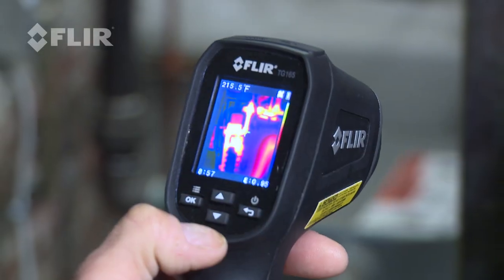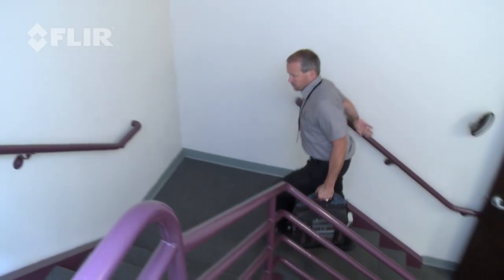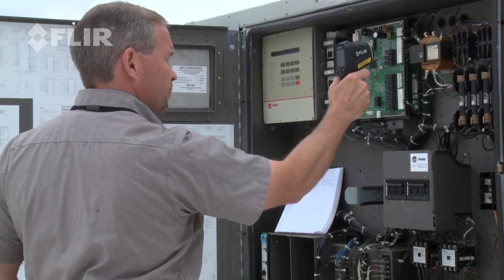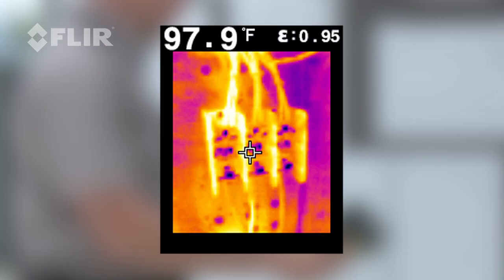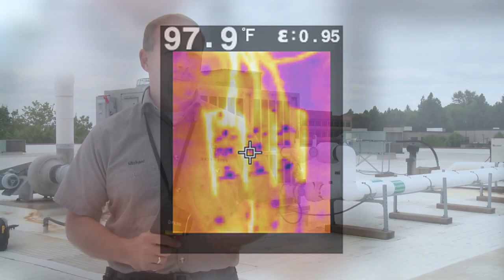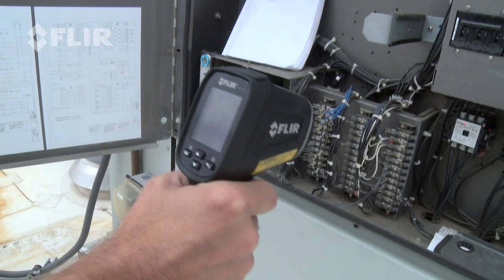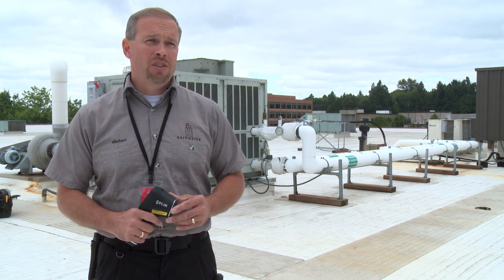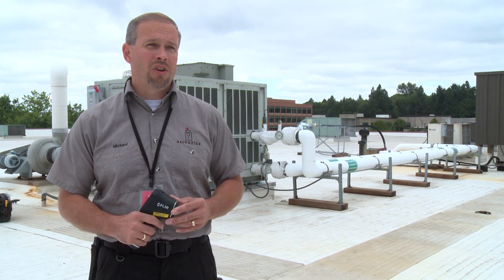Flir- Job Site Advantage of the TG165 (Rooftop Location)